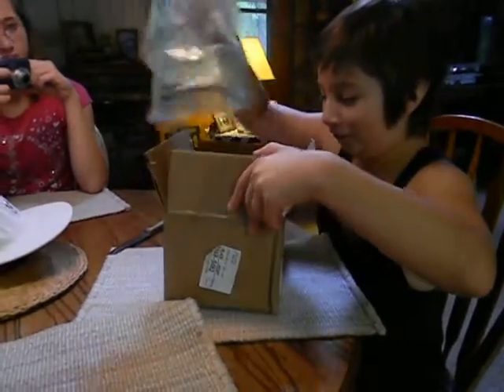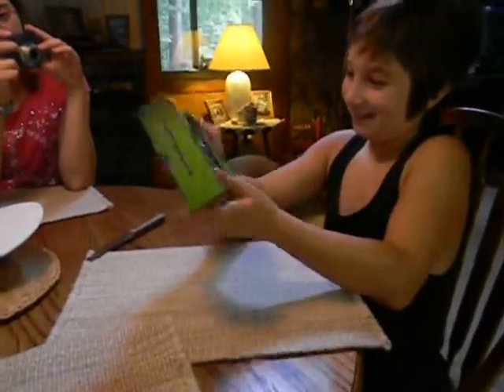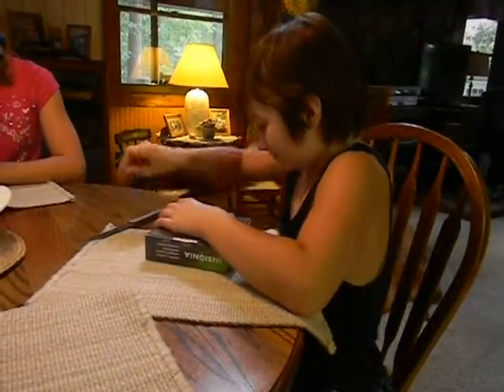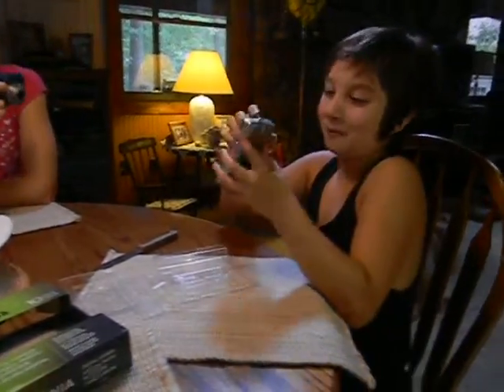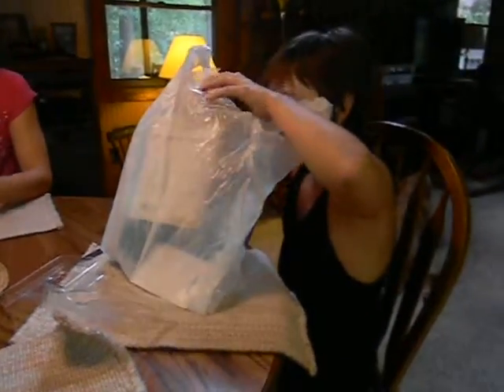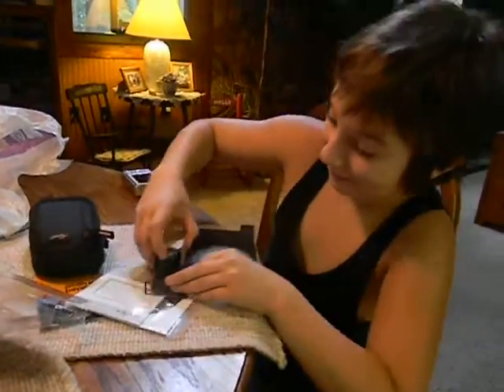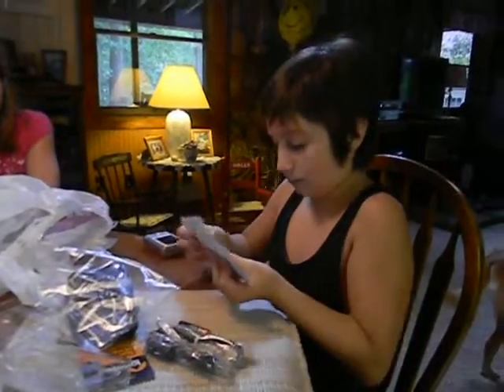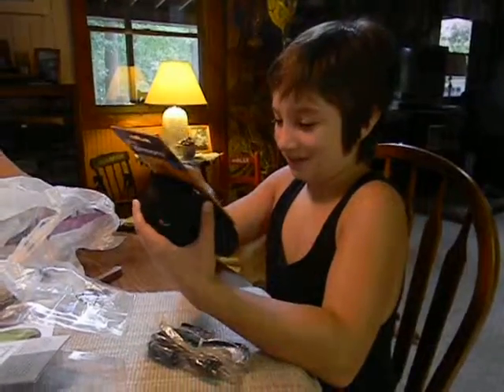New camera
ffgfh